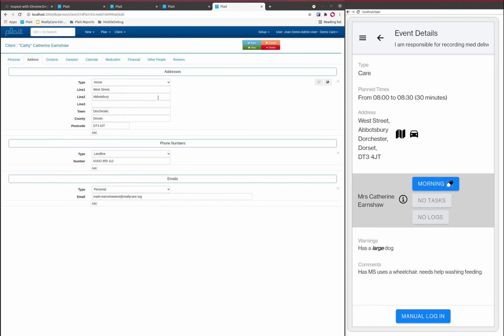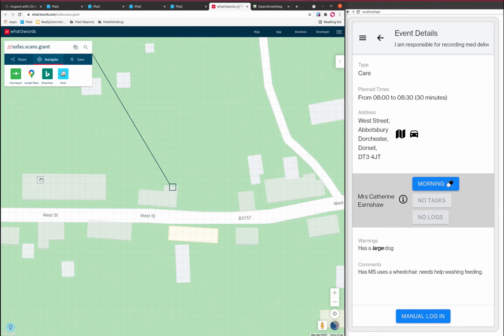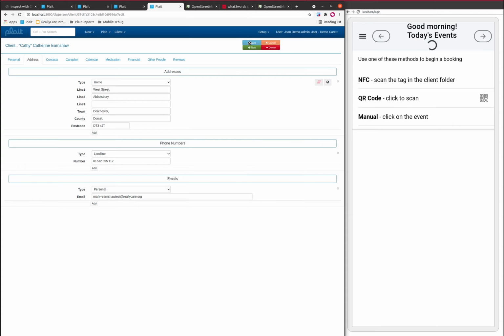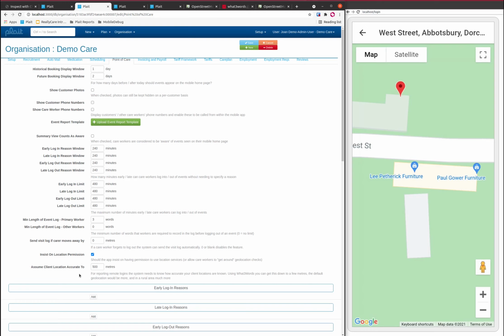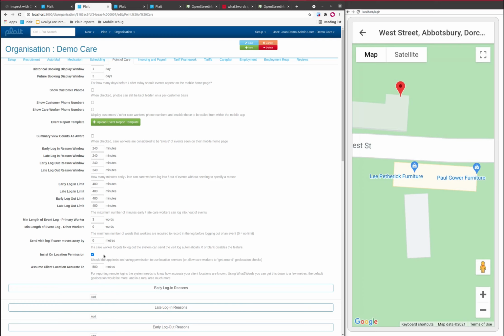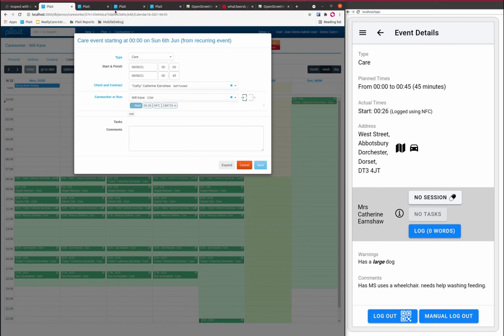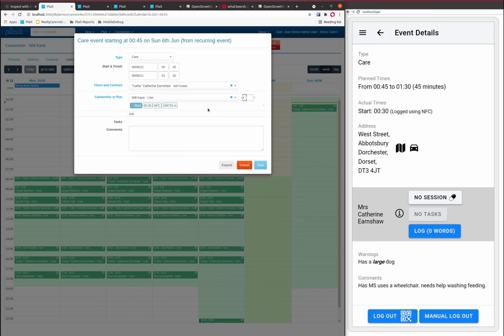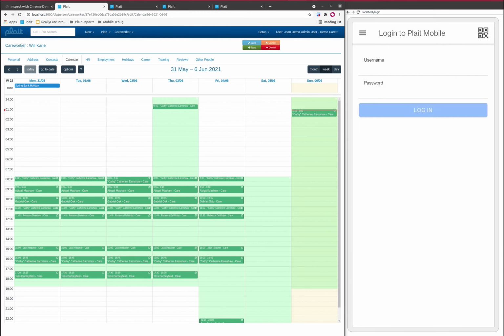Location Location Location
How location is used in Plait and Plait Mobile